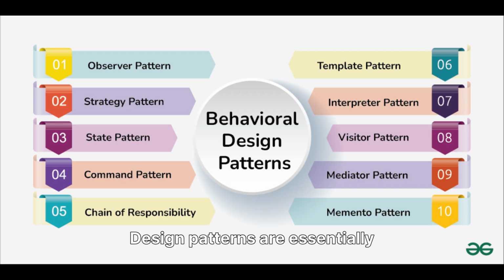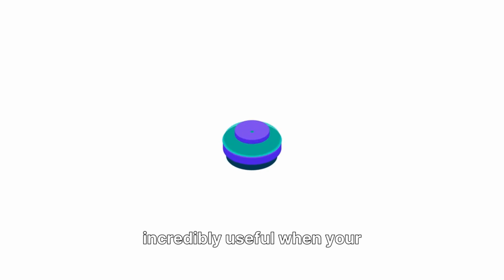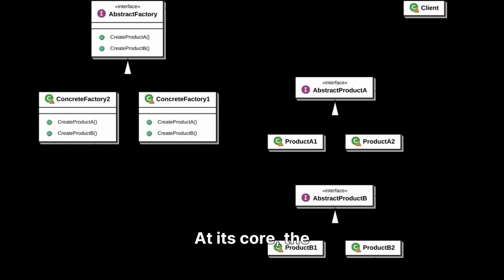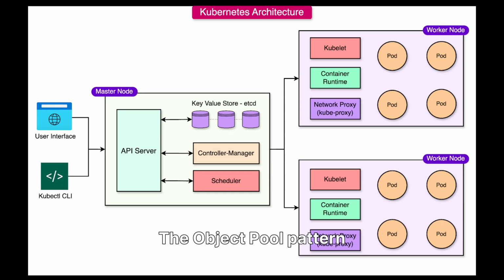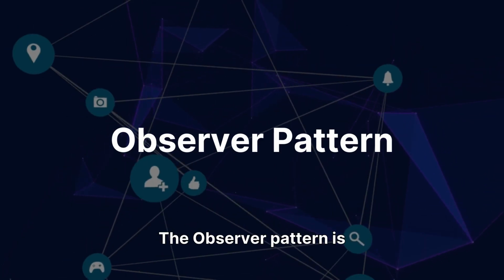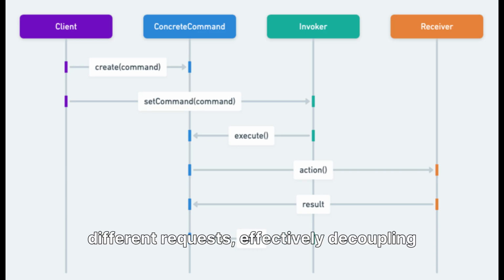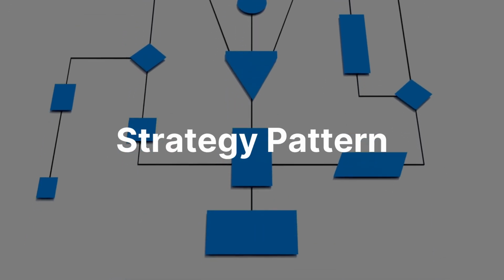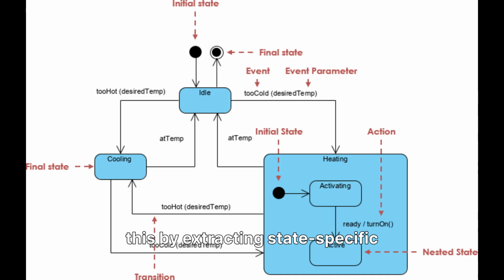C# EXPERT Shares Top Design Patterns Secrets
C# Design Patterns Explained
Learn about the strategy design pattern in C# programming. This video explains design patterns in a simple way, perfect for beginners and advanced programmers alike.